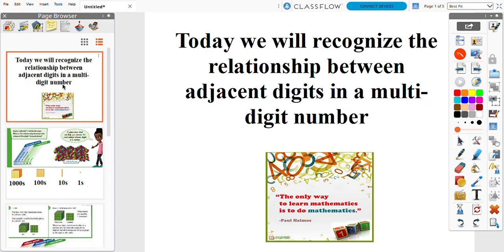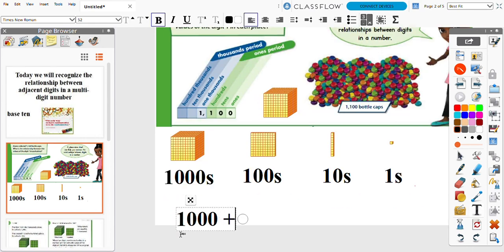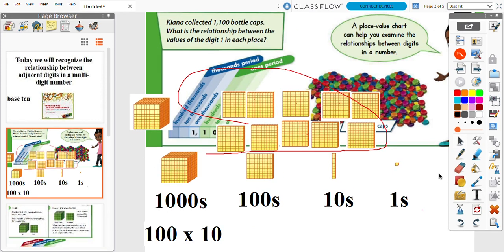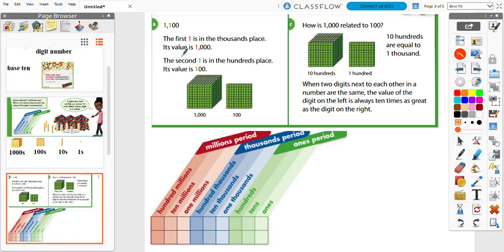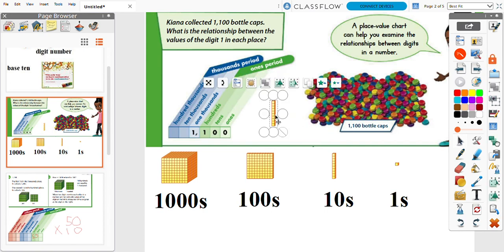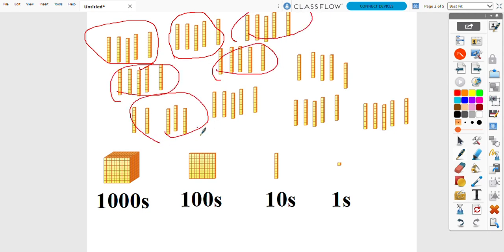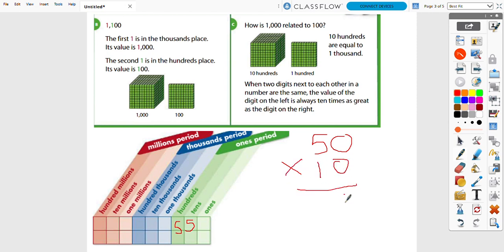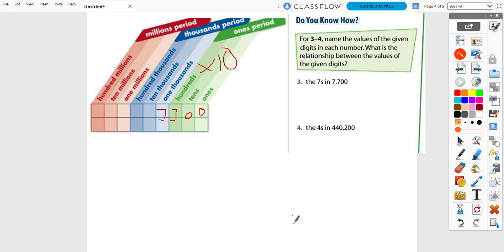ActivInspire Studio 2020 10 06 19 07 32